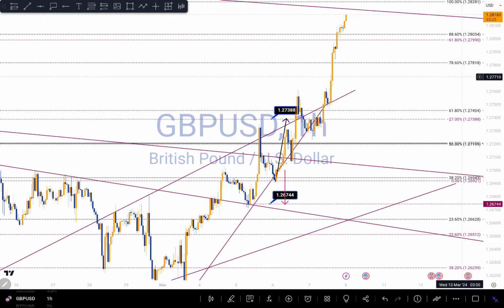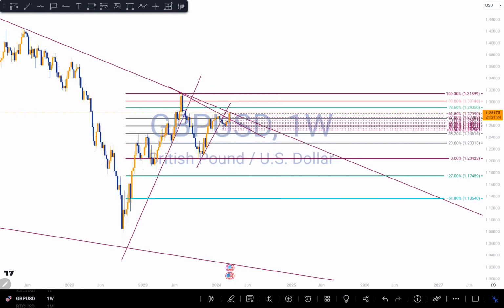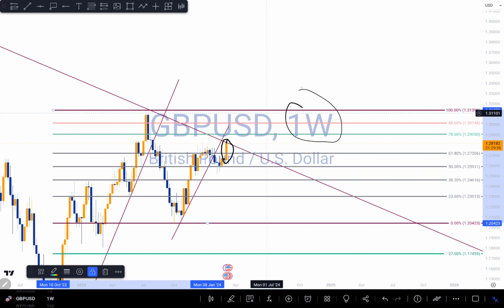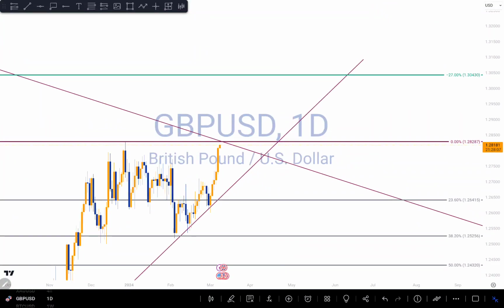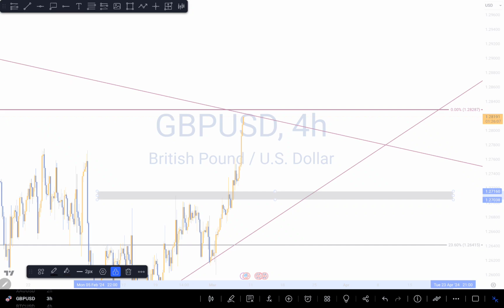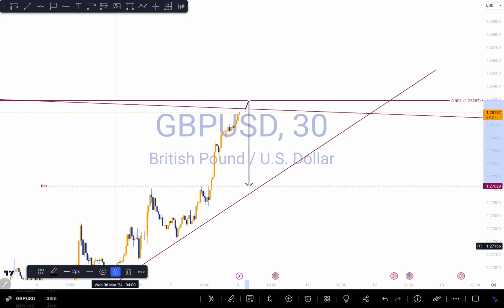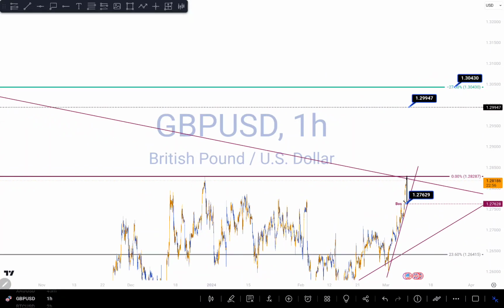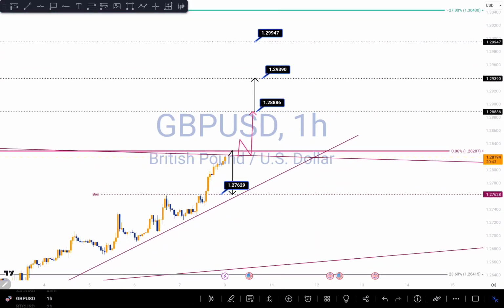GBPUSD ANALYSIS TODAY MUST WATCH 🚨 UPDATE PRICE PREDICTION USING FIBONACCI LEVELS